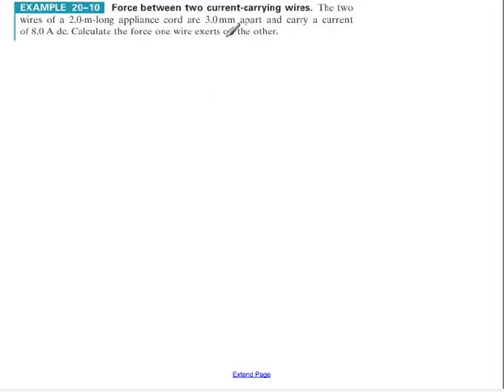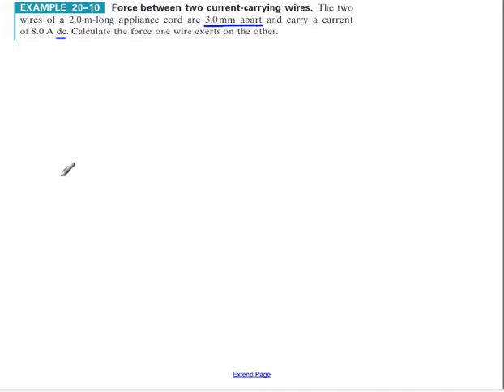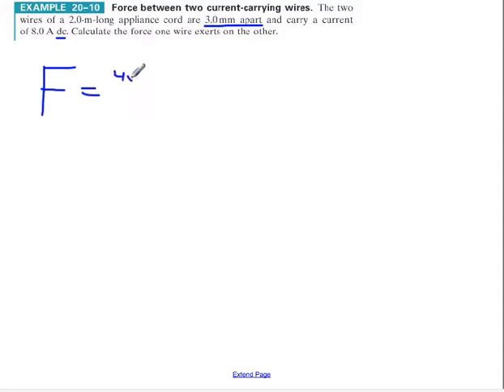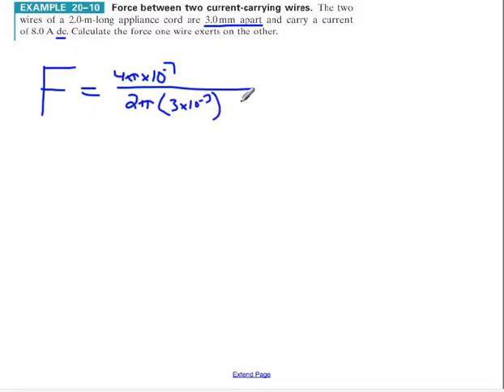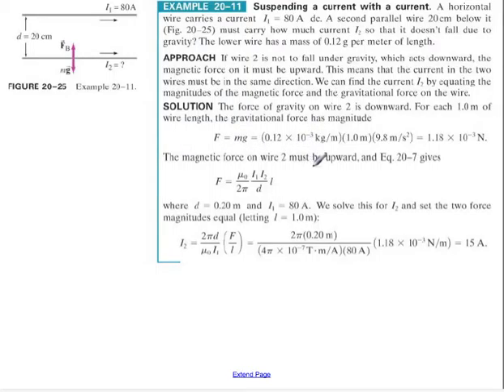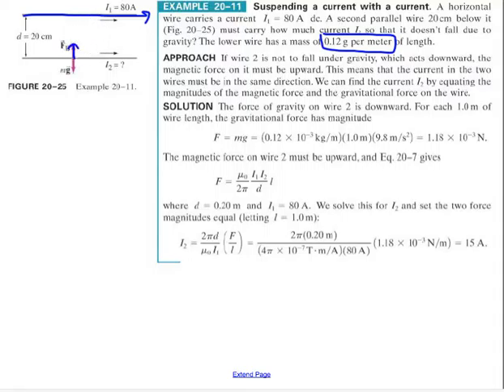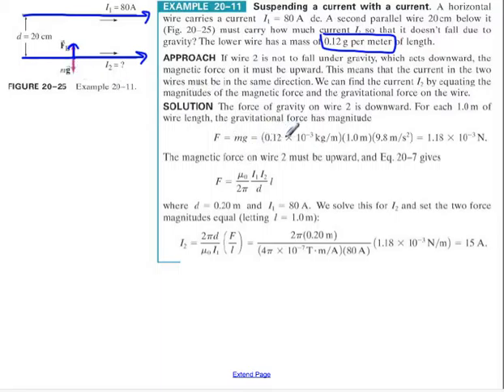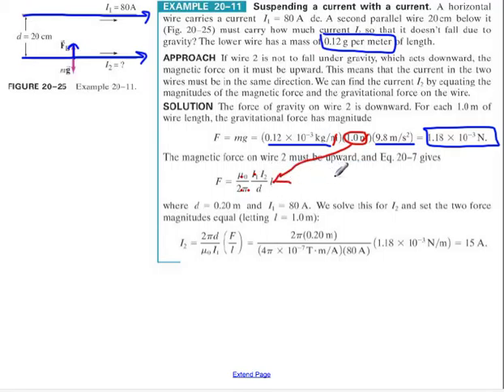Physics Video Chapter 20 3